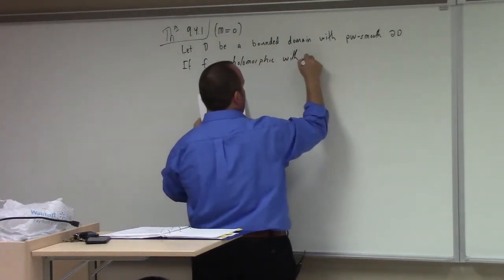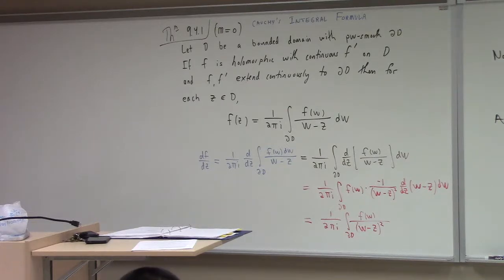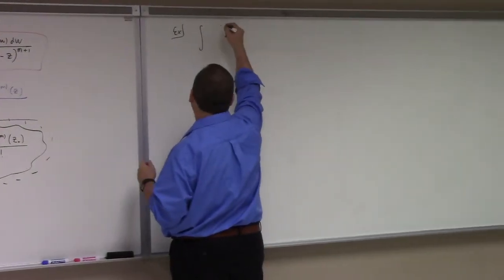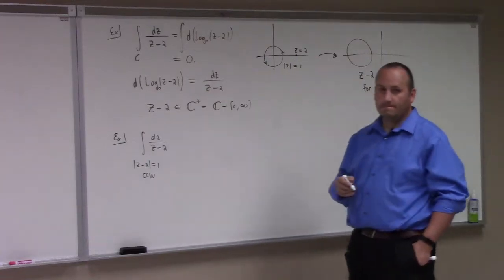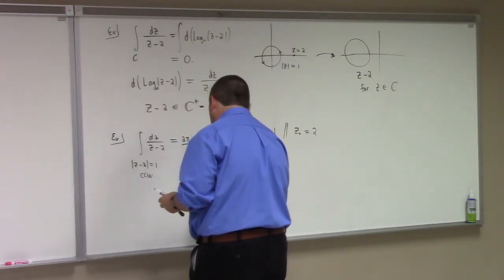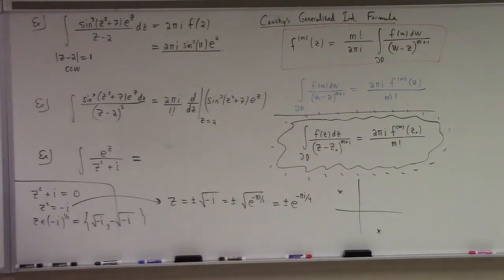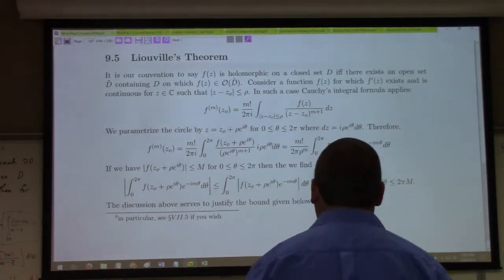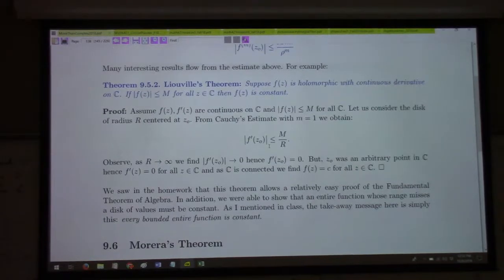Complex: Cauchy's Generalized Integral Formula, Lioville's Theorem, 10-8-18